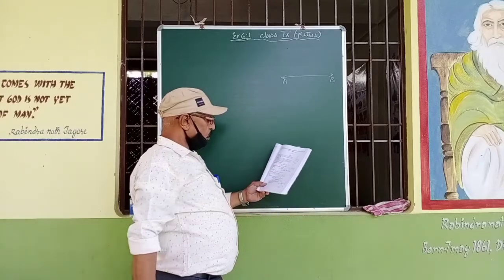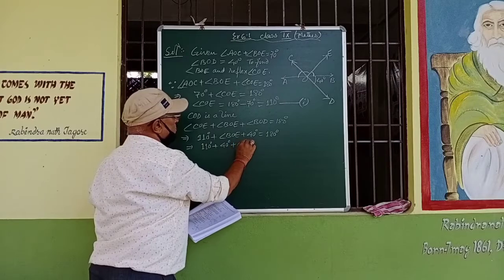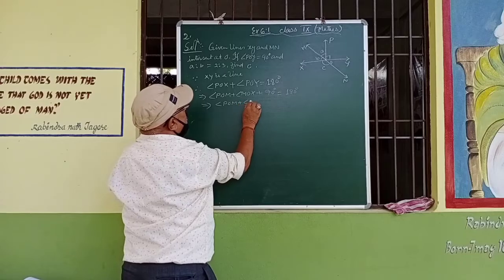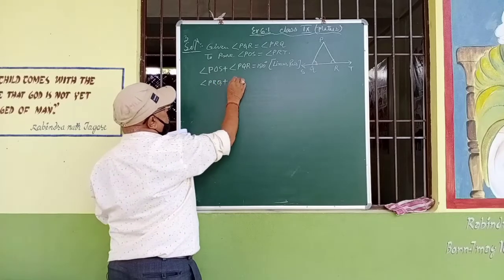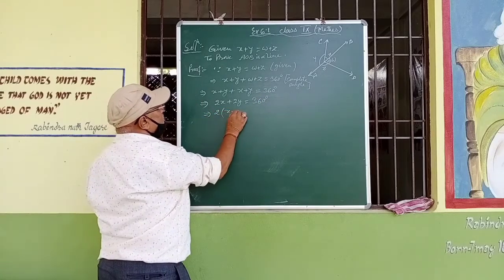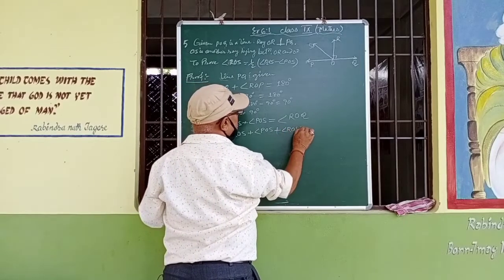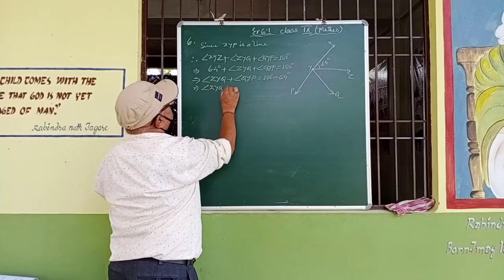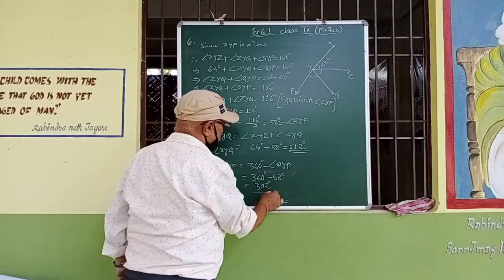Class 9 Maths 6.1 | H.C.E.S | By L . Sharma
Hi my dr students Happy Child English School is presenting tutorial video to class 9 and the subject is mathematics.
My dr students this video is recorded with the purpose of filling the gaps between the students an the teacher during this lockdown situation. So this video will help you to continue your classes an to practice in your home.
In frame - L . Sharma
Camera & Editing - Karan Rai
Concept taken from - Hasta Trikhatri
Behind the camera - Babita Debi & Karan Rai
Special thanks to our respective teacher
 L . Sharma an Babita Debi & Karan Rai for helping out in this kind of situation.
Anything you're confused you should ask to your teacher. Don't spread comments an negetive thoughts into this video.